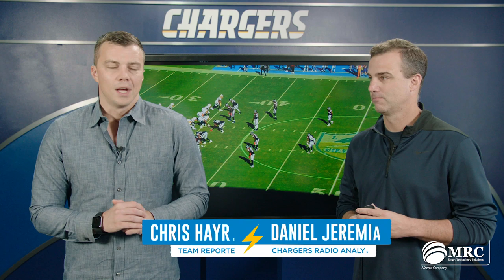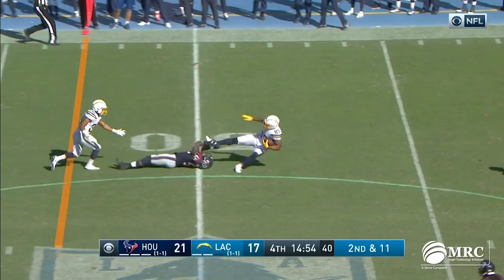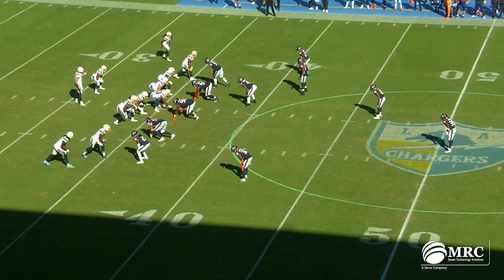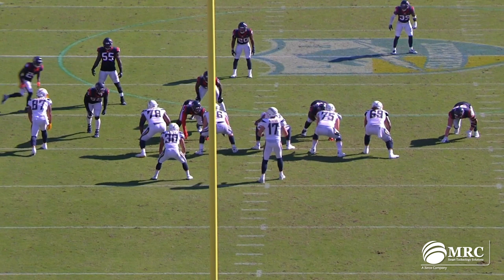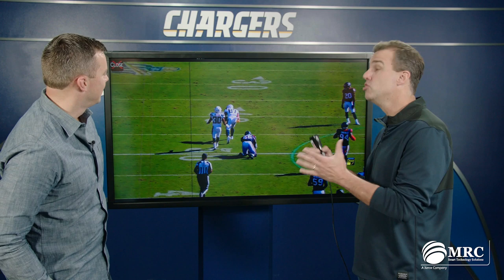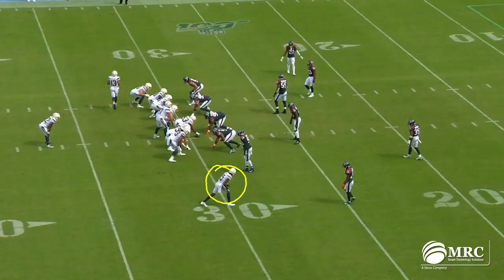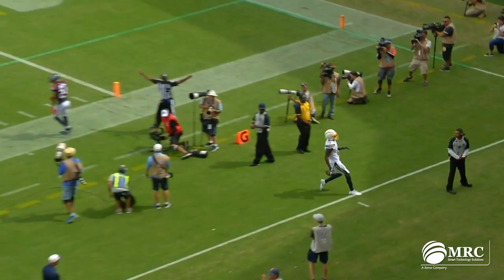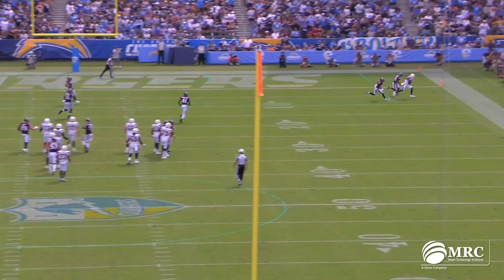How the Chargers New Players are Making a HUGE Impact | LA Chargers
Daniel Jeremiah breaks down film on the Chargers WR core and new additions Lance Kendricks and Dontrelle Inman.